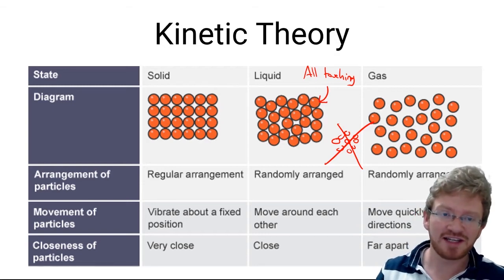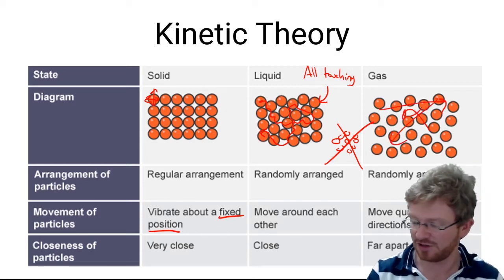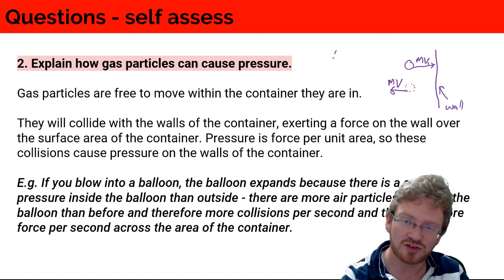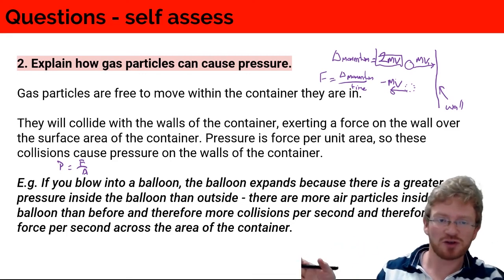CIE IGCSE Physics: Kinetic Theory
This video covers the required knowledge and understanding for CIE IGCSE Physics concerning kinetic theory. It covers Brownian motion and the definition of pressure caused by gasses.